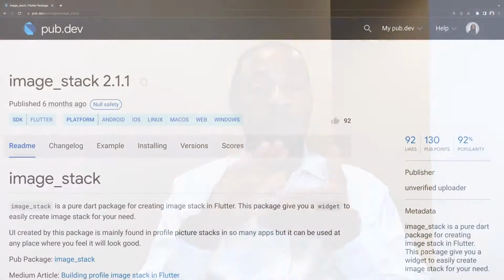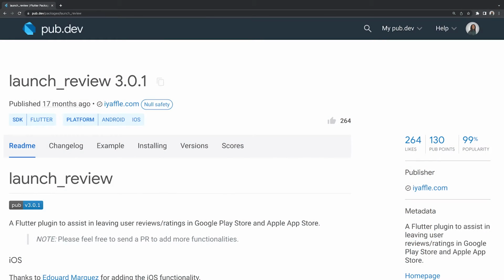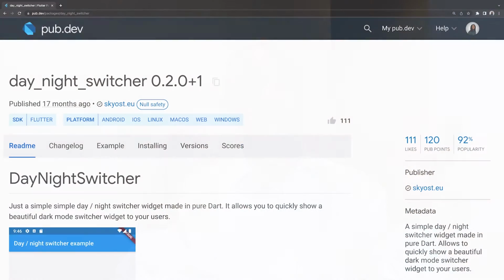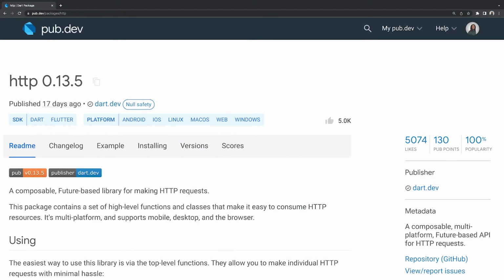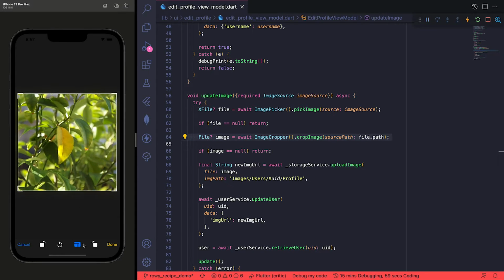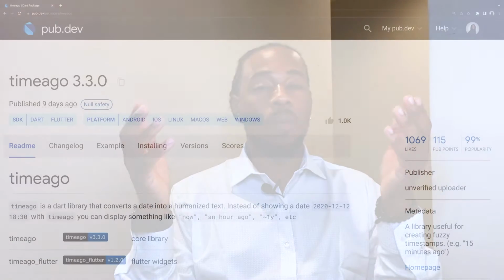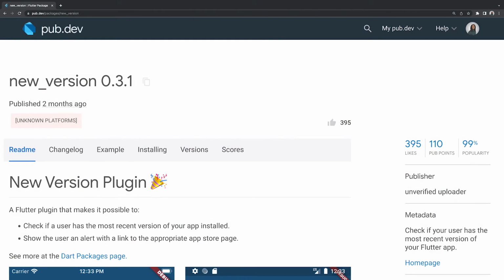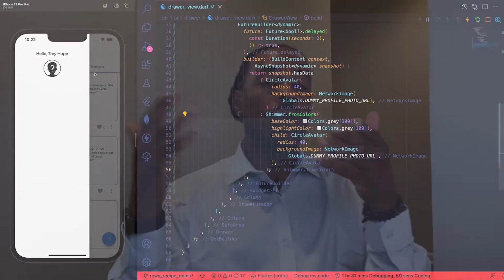My Top 10 Favorite Flutter Packages - Flutter Packages You Should Use In Your App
With over 24,000 flutter packages on pub.dev, there's more than one way to make you app the way you envision it. There are some that stand out more than others in my opinion, and I'll be sharing what those 10 flutter packages are.

CHAPTERS
0:00 - Intro
1:04 - 1. Image Stack
1:42 - 2. Launch Review
2:02 - 3. Flutter Rating Bar
2:31 - 4. Day Night Switcher
2:59 - 5. HTTP
3:27 - 6. Image Cropper
3:54 - 7. Image Picker
4:20 - 8. Timeago
4:59 - 9. New Version
5:30 - 10. Shimmer
5:55 - Outro

Learn How To Use the Flutter Package Toggle Switch - A Flutter Widget Switching Between Options : 👇